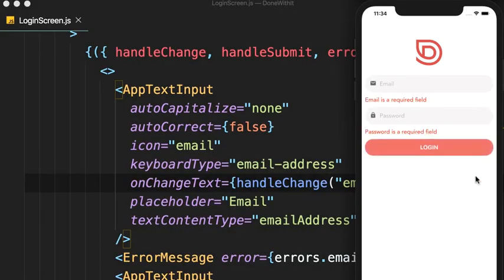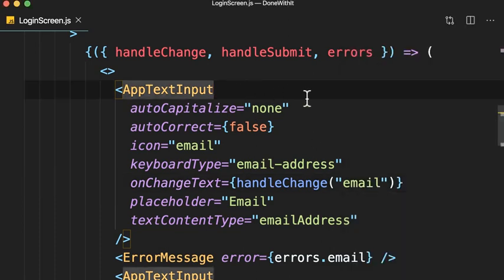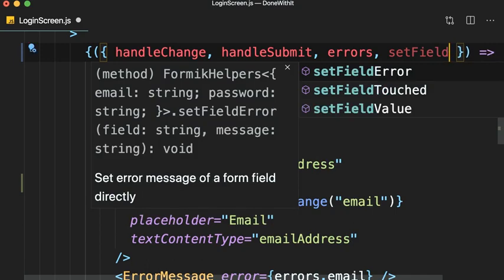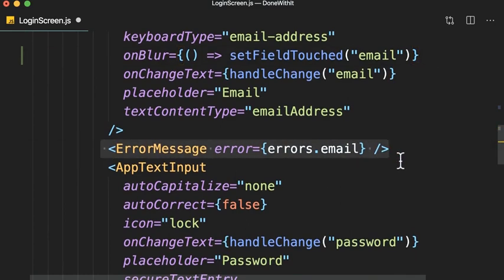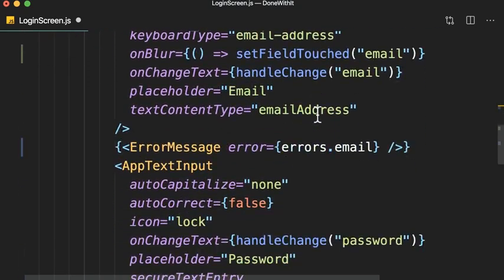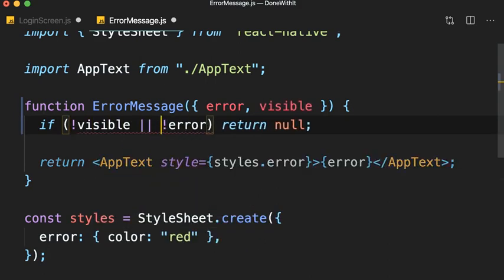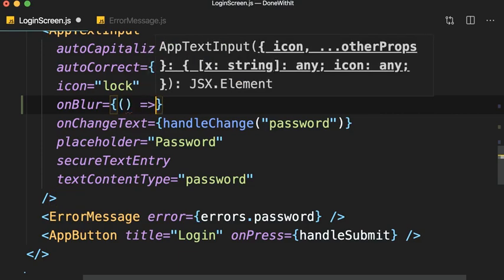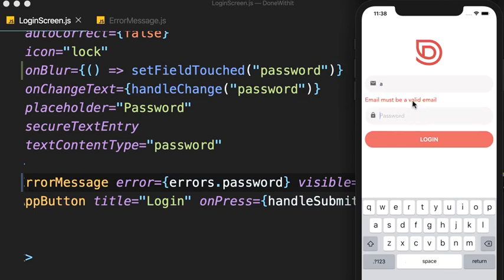6 The Touched State